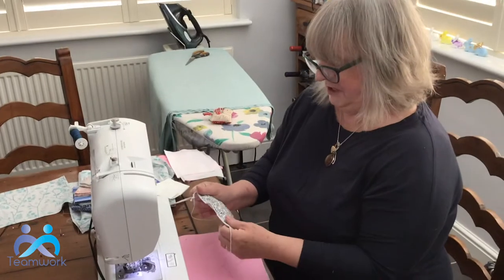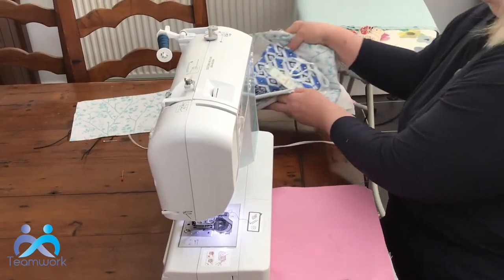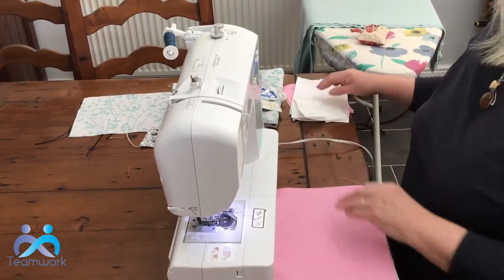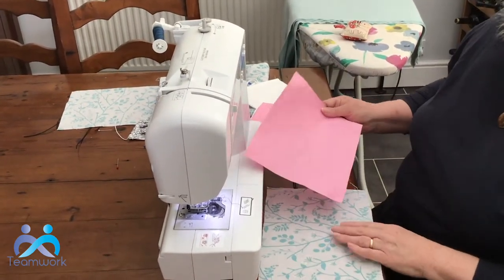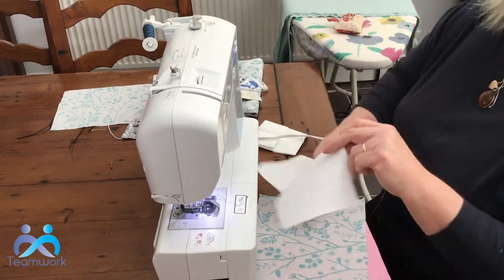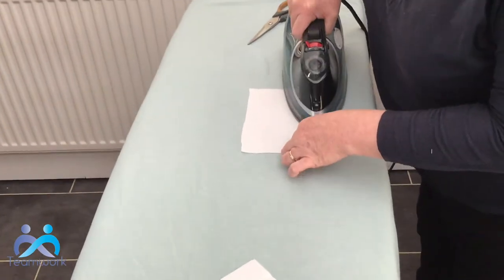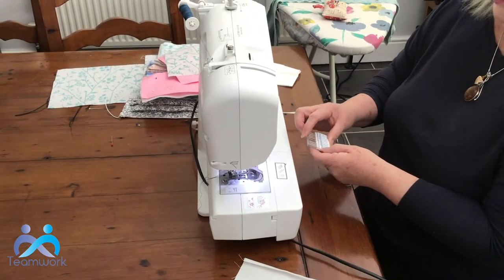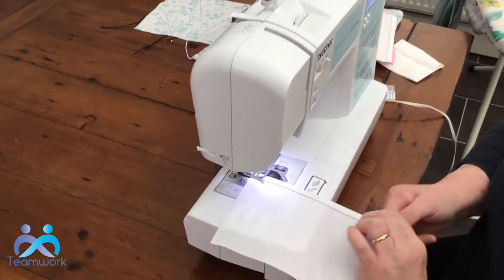How to make a Face Mask Instructions Coronavirus Teamwork Trust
How to make a Face Mask - instructions by Lil Ray (Thank You) for Teamwork
Lil has been making Masks since the COVI-19 outbreak in the UK and offering out for a donation to Teamwork Trust.
We are a UK Charity (Corby, Kettering, Wellingborough) working with Adults suffering Learning Disability, Autism and Mental Health.
We do not make a claim to these masks being of medical grade, but can be worn as a precaution in the fight of spreading Coronavirus.